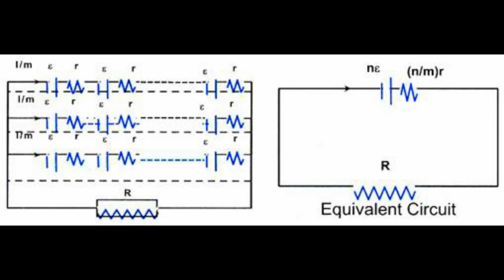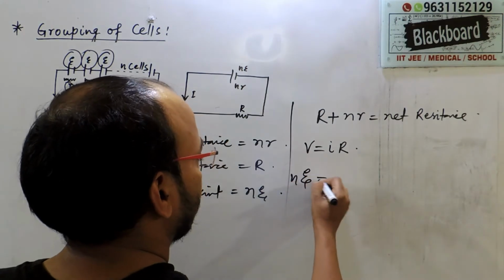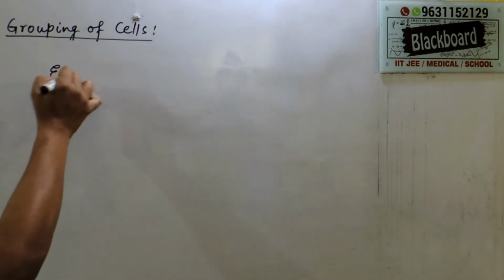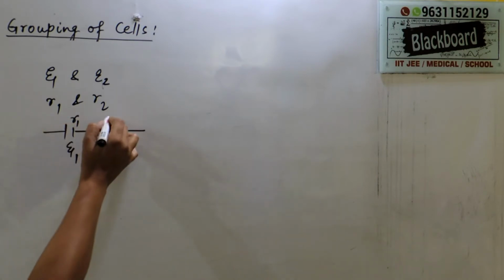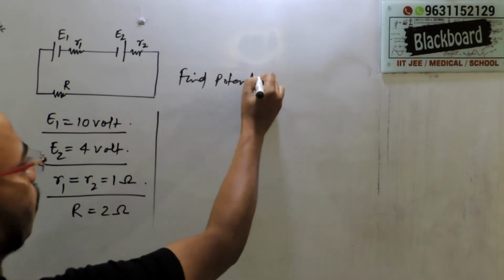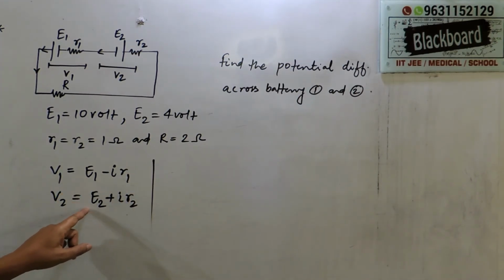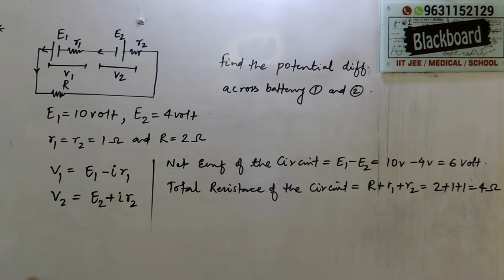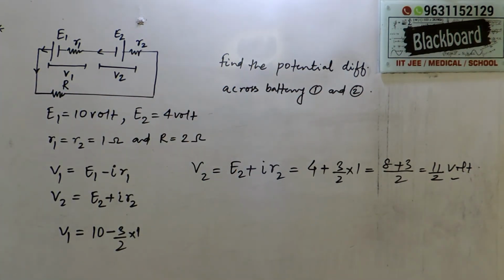CURRENT AND ELECTRICITY - 4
useful for 12th BOARD STUDENTS